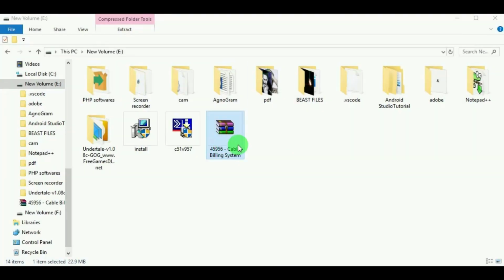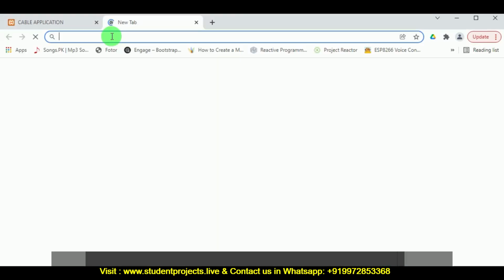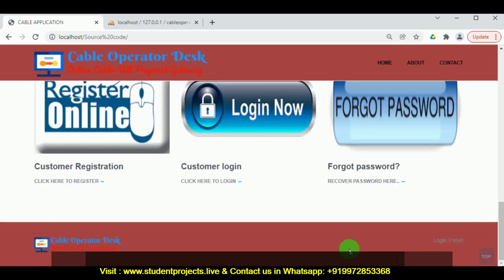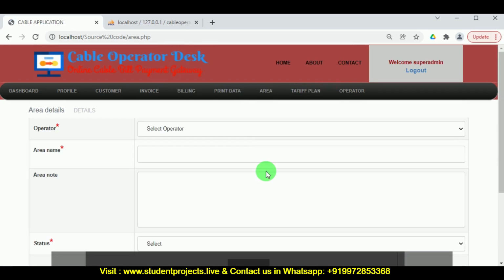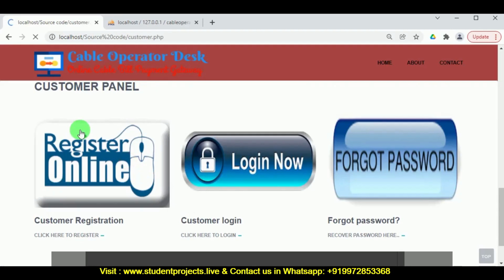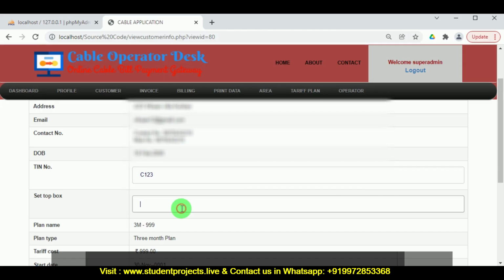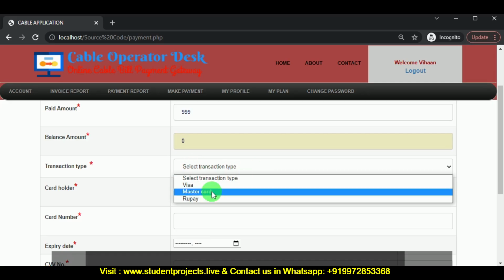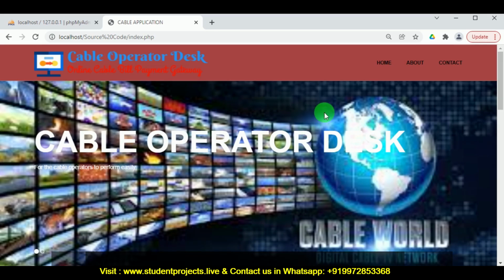Cable Billing Project - PHP & MySQL project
This is a comprehensive Cable Billing Management System developed using PHP and MySQL. Designed to streamline operations for cable service providers, it efficiently manages customer accounts, subscription plans, billing, and payment tracking, offering a robust solution for automated cable service management.

Key functionalities include:
- Customer Management: Registering new subscribers, updating personal details, and managing connection statuses.
- Subscription Plan Management: Defining and assigning various packages, and pricing structures.
- Automated Billing: Generating recurring monthly bills based on assigned plans.
- Payment Tracking: Make Online Payment, Reporting on customer payments.
- Many more...